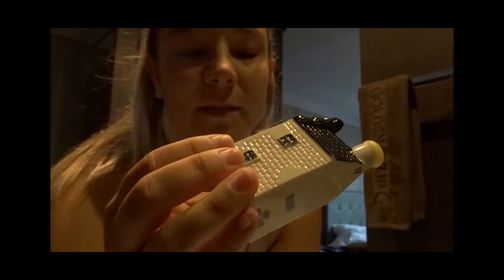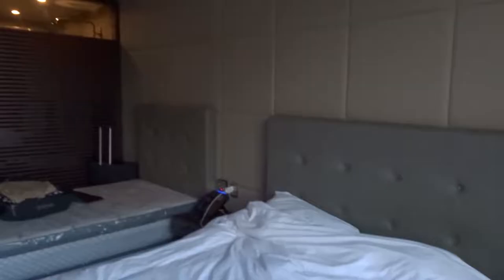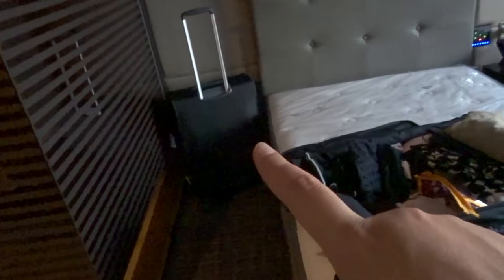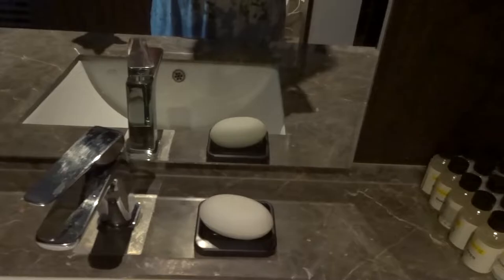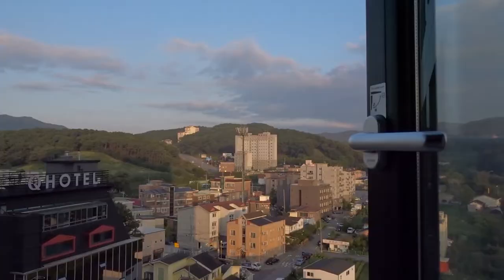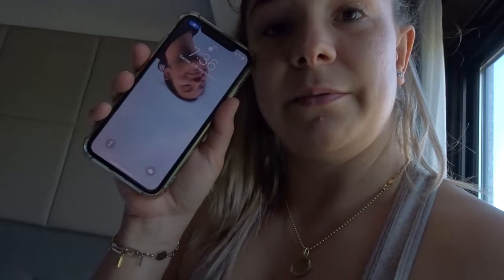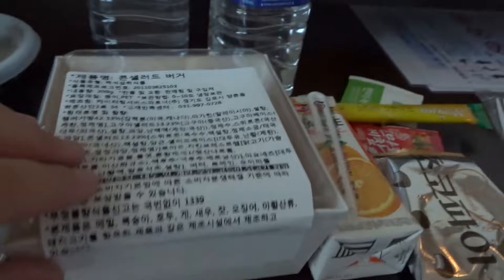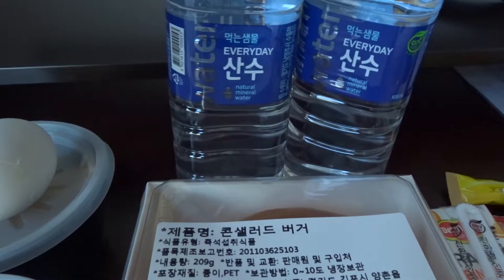Júlia adventures - Discovering KOREA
I am an engineer from Barcelona who moved to Eindhoven (The Netherlands) for work. My job as an engineer at ASML gives me the chance to live in Asia for short periods of time. Come with me to Korea.

September 2021 - December 2021
Seoul, Korea